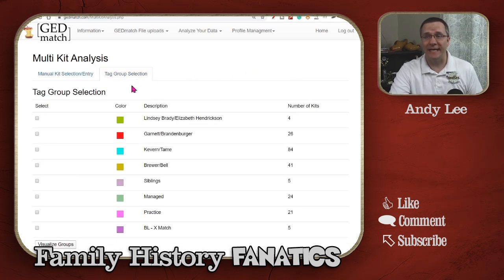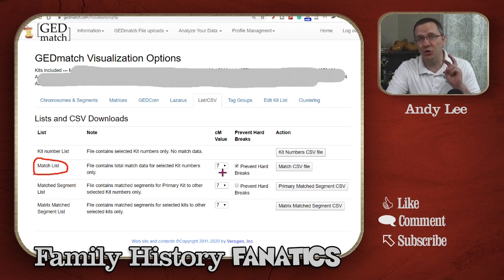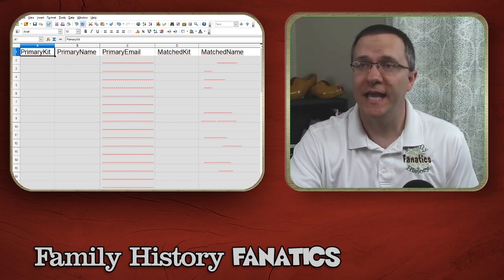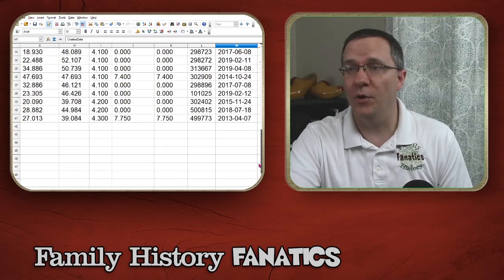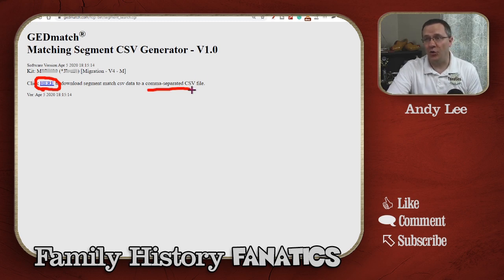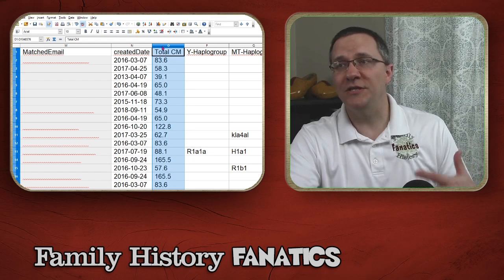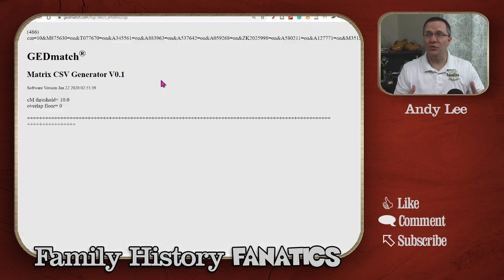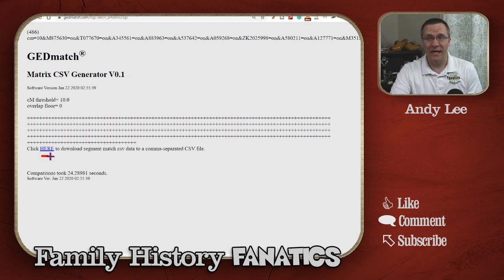Download GEDmatch DNA Matches for Deeper Analysis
GEDmatch has some great tools, but sometimes, you need to get download your match data to do deeper analysis. Download a "List/CSV tool" to get match data to do your own analysis.

CONTINUE LEARNING

Chapters
0:00 - Introduction to Multiple Kit Analysis
0:31 - Overview of the List/CSV Function
1:06 - Tool 1: Kit Number List
1:51 - Tool 2: Match List
4:33 - Tool 3: Matched Segment List
7:35 - Tool 4: Matrix-Matched Segment List
11:05 - Summary and Benefits of List/CSV Tools
11:58 - Viewer Questions and Comments